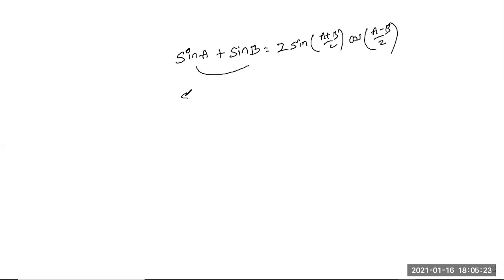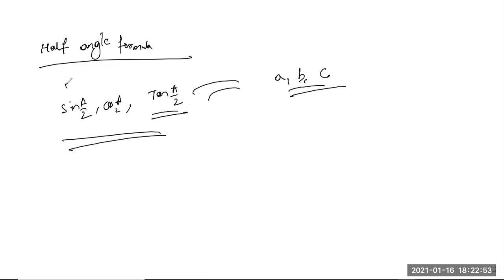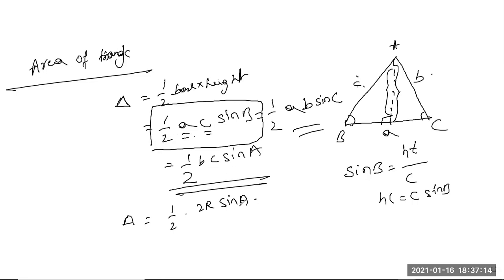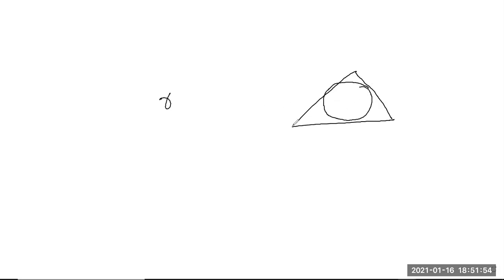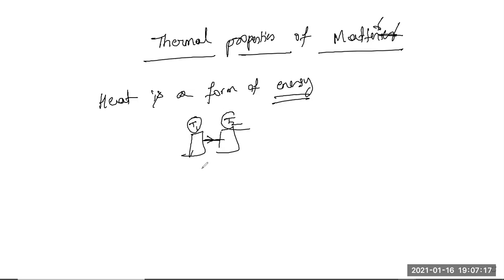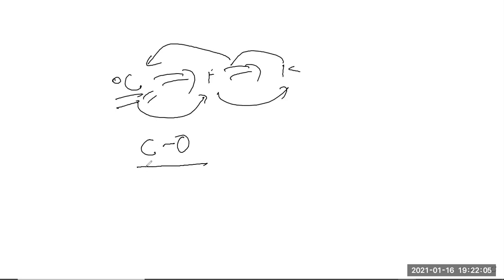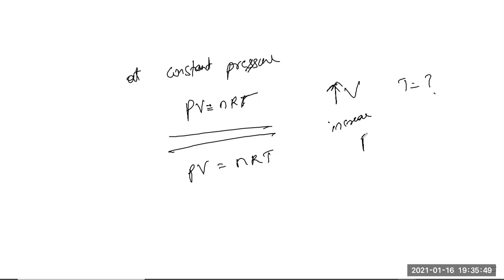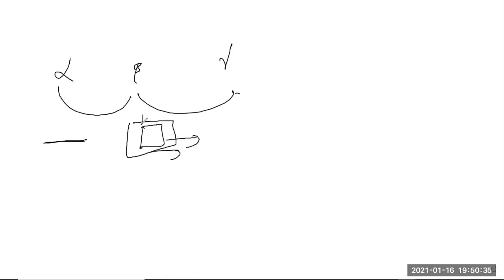Properties of triangles and Thermal properties of matter